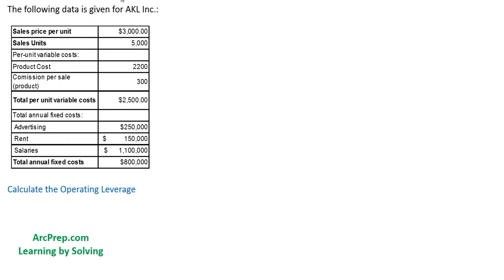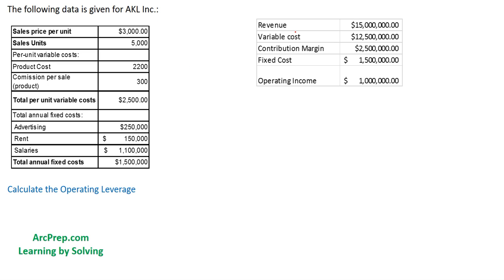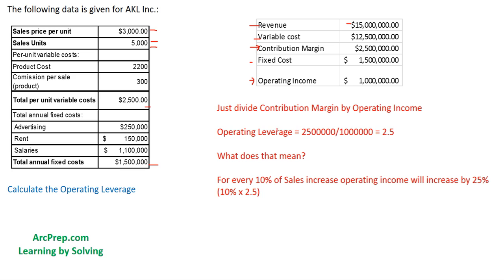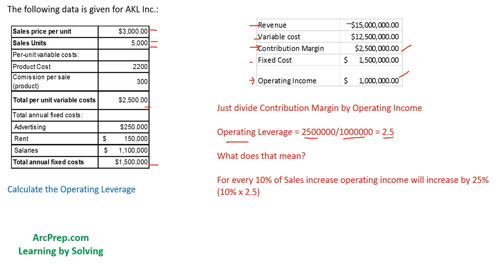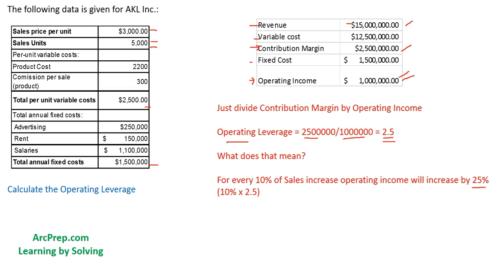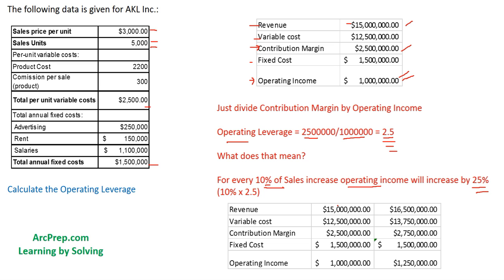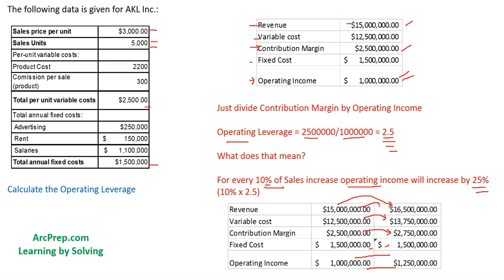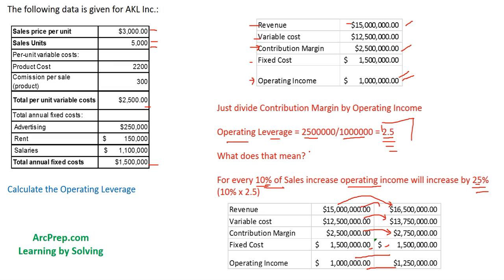Q25 Operating Leverage